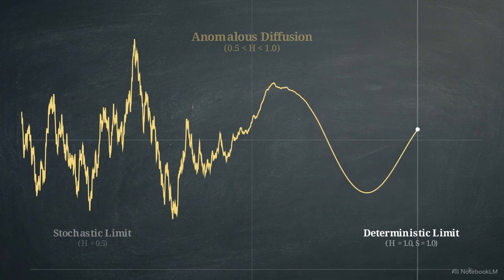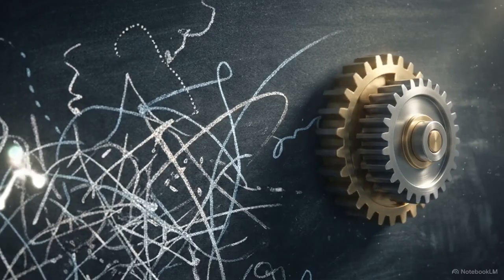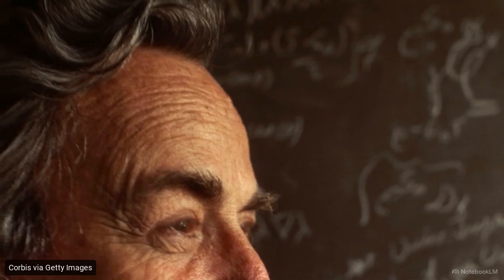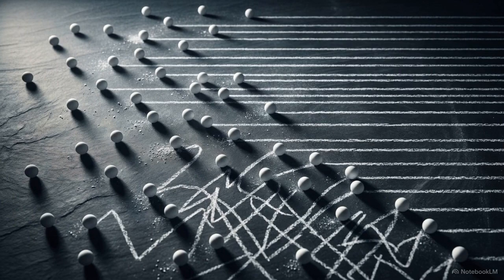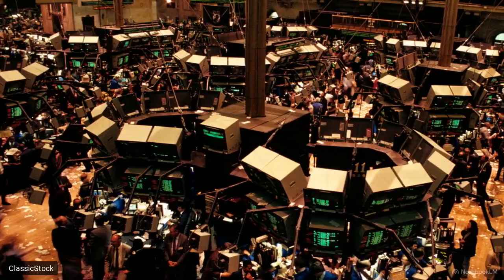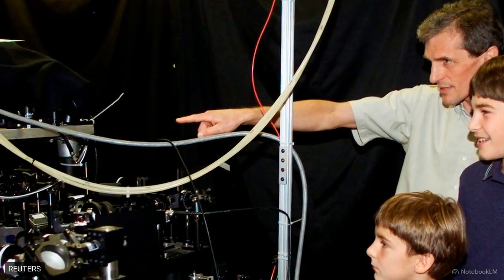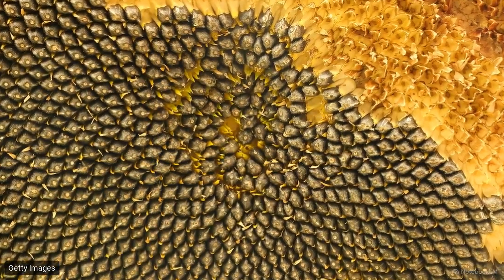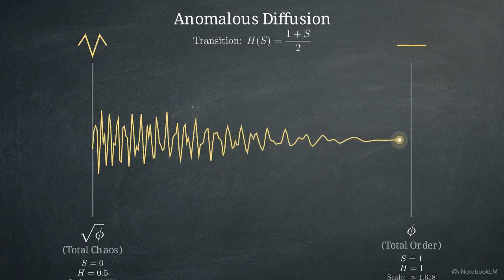Brownian Motion as a Manifestation of Observational Architecture: Hurst Exponent, Coherence, and the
Proposes interpretation of Brownian motion as manifestation of observational architecture within ODTOE. Establishes relation between Hurst exponent H and coherence S: H(S)=(1+S)/2. Formula reproduces two experimental limits: at S=0 (complete decoherence) H=1/2—classical Brownian motion; at S=1 (complete coherence) H=1—ballistic determinism. Scaling factor between observation levels equals φᴴ, where φ is golden ratio. Sixth role of spiral gap (π−3)² identified: governs stochasticity-drift transition. Numerical verification on synthetic trajectories shows 0.55% mean error.